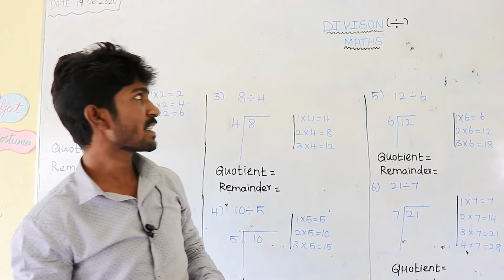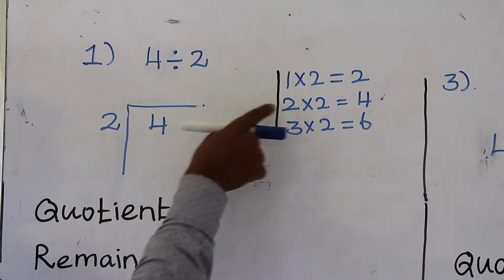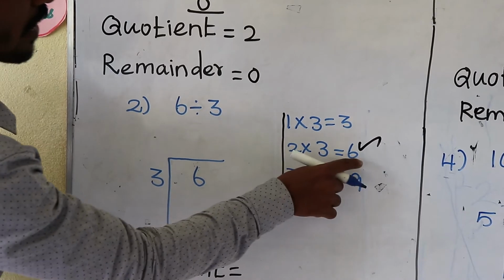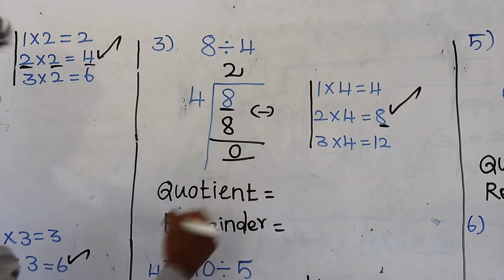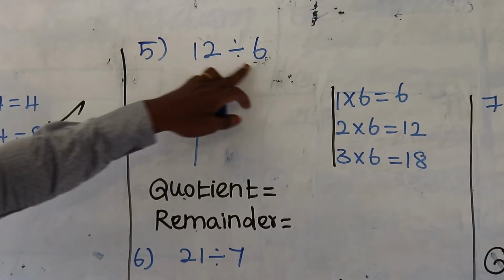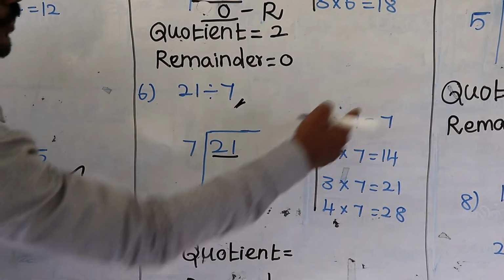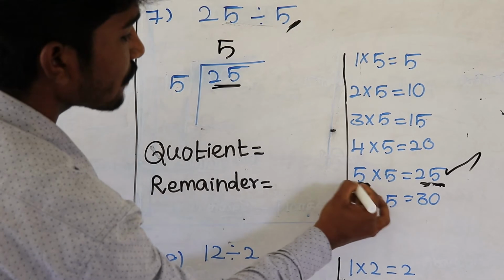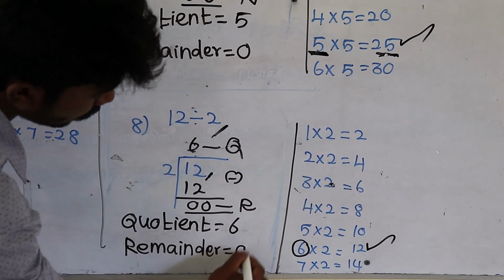DIVISION: PART 1: 4 STD MATHS